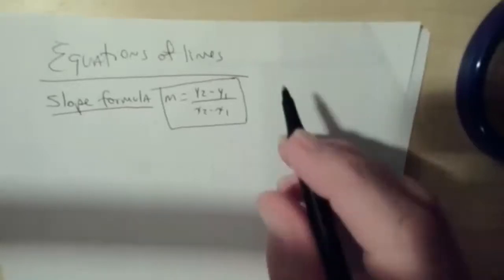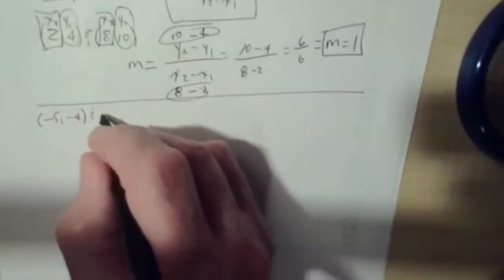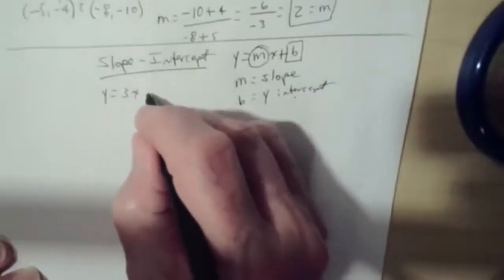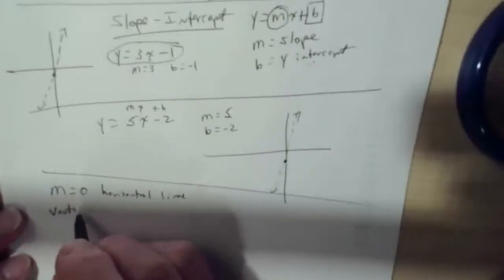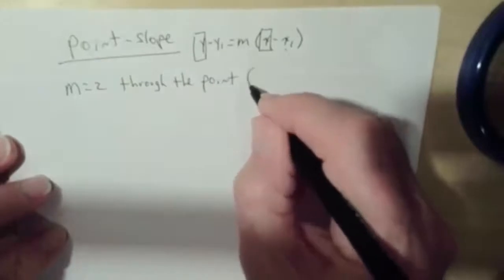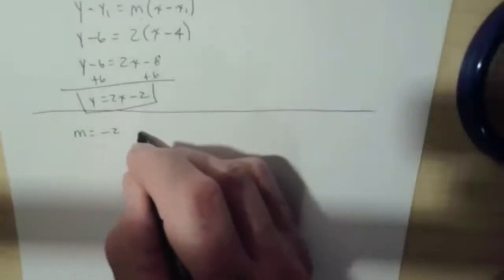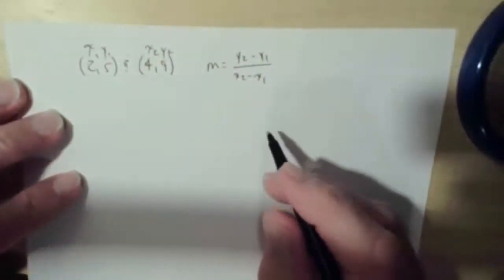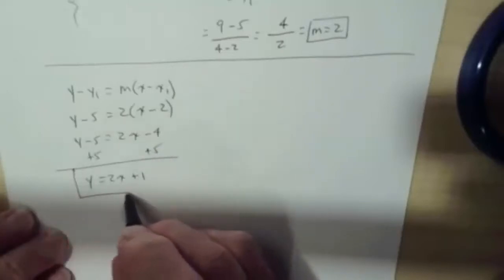Math 0314 3 3 22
Slope formula, point-slope formula & slope-intercept formula